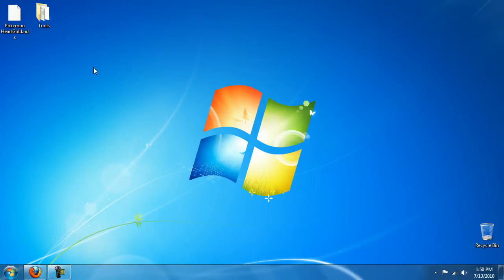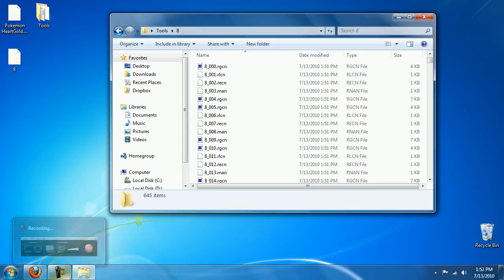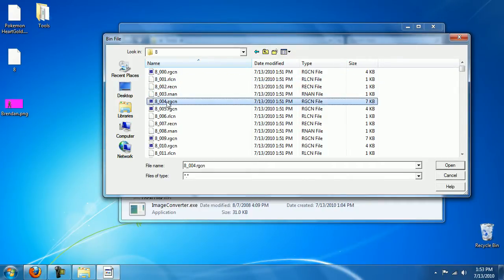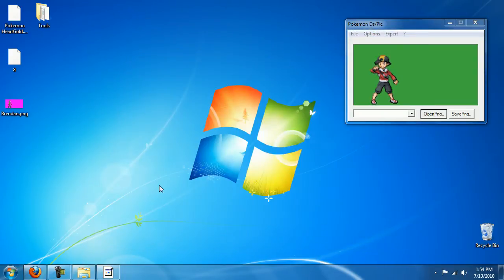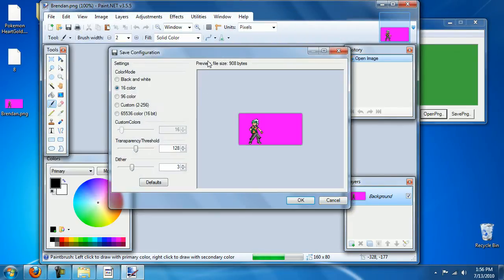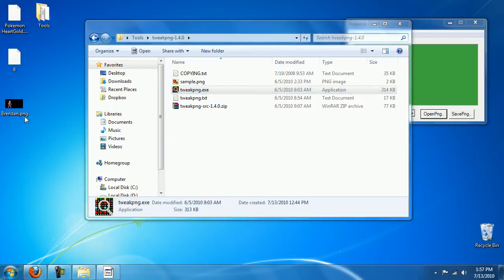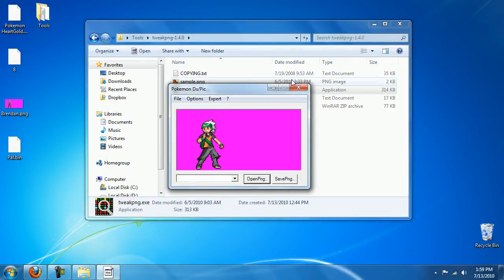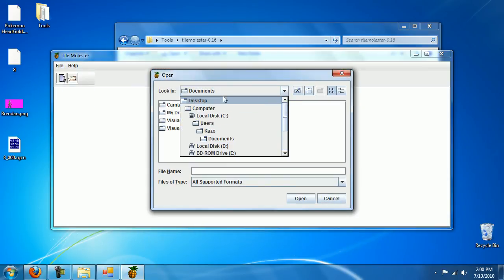How to Edit Trainer Battle Sprites in Pt/HGSS Part 1